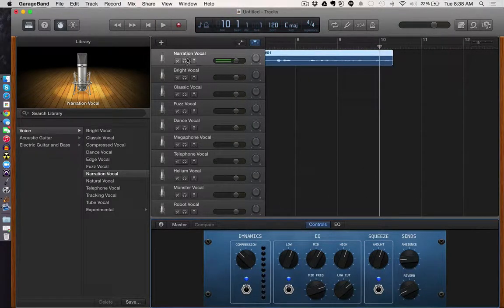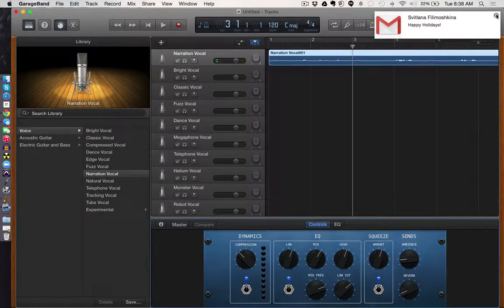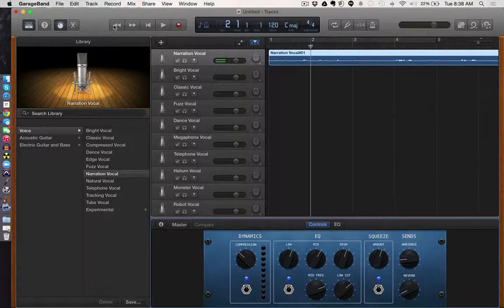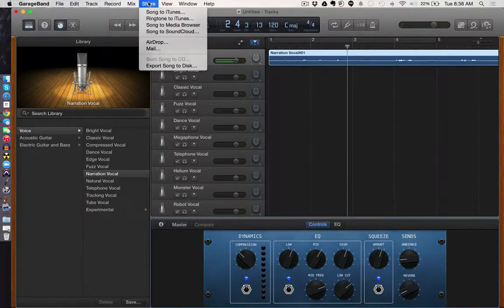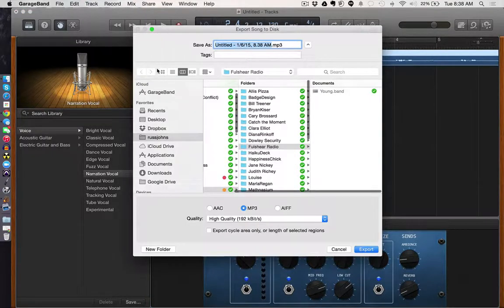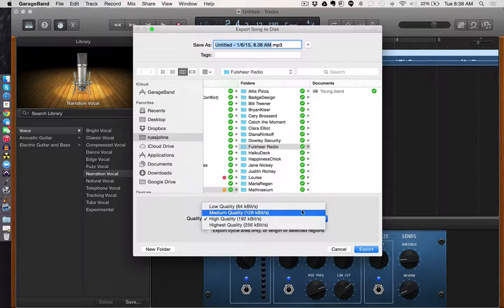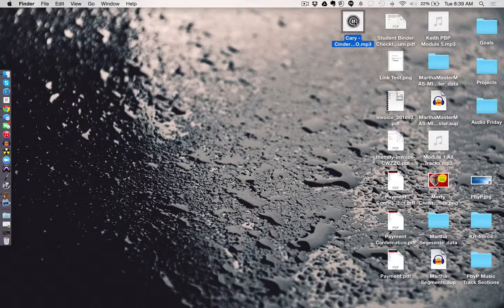Reviewed by Russ GarageBand Export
How to export an Mp3 file from GarageBand